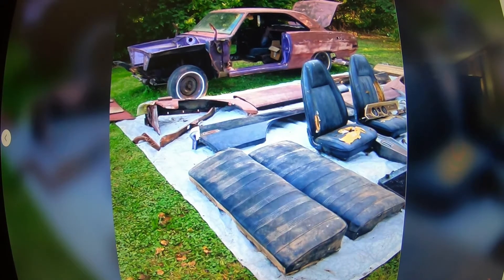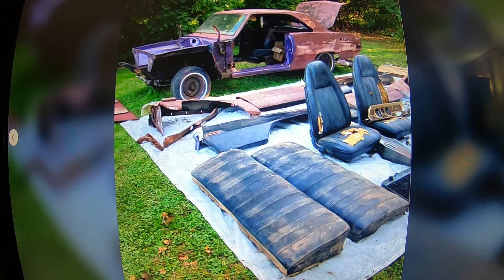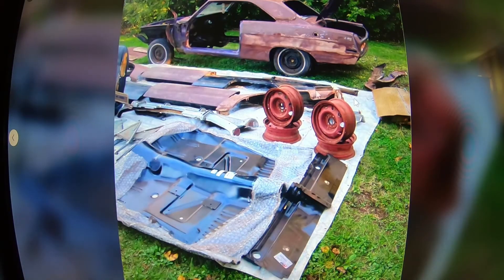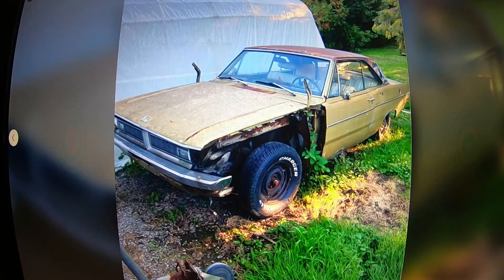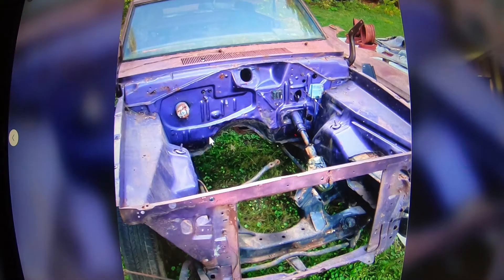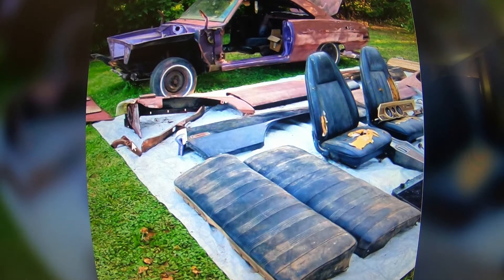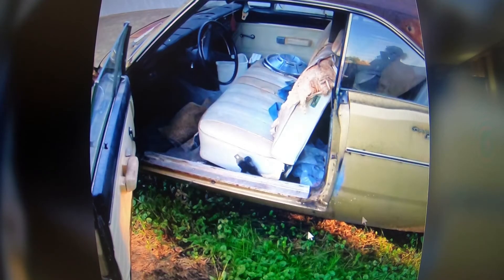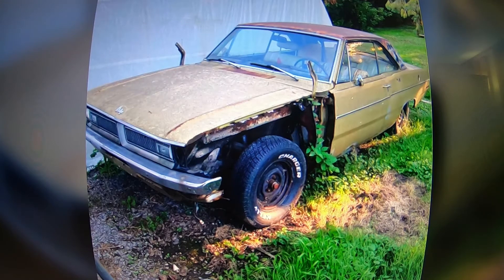1970 Dodge Dart Swinger H CODE Market Place Project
1970 Dodge Dart Swinger H CODE Market Place Project, (OPEN  Discussion) Let's Hear Everyone Thoughts $9500 but we don't know for sure if $9500 is a "Package Deal" or not so that thought still lingers in the AIR!!

Dodge Dart Swinger
Marketplace Project Cars
Facebook Market Place Project Cars
Ratty Muscle cars
Derelict Muscle cars
kijiji Project Cars